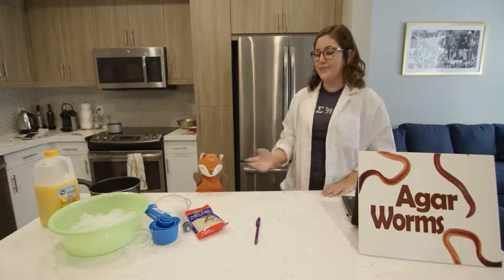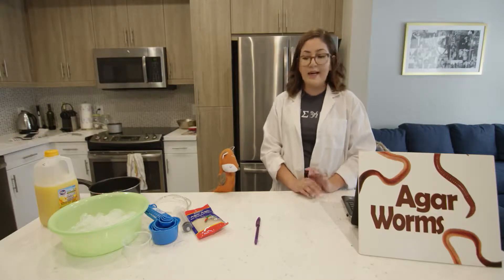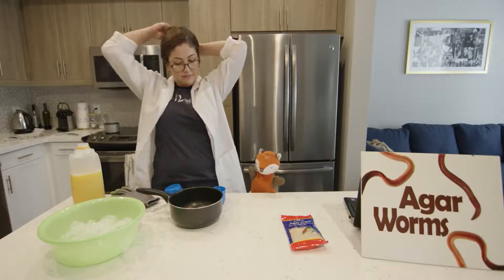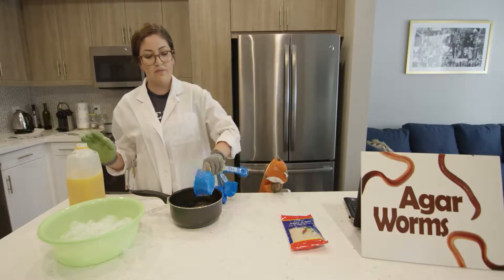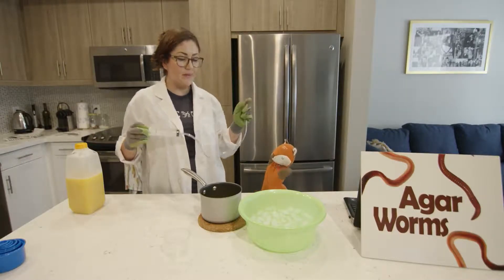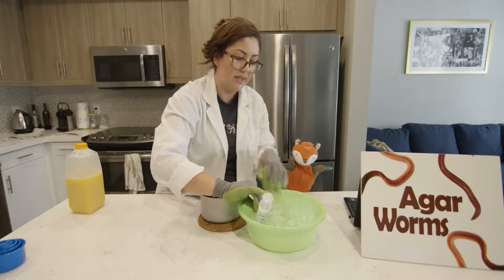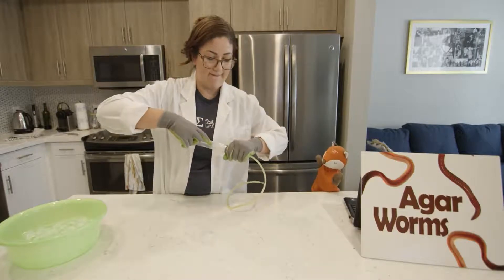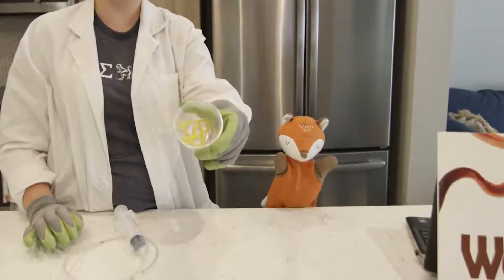Agar Spaghetti-Worms Instructions